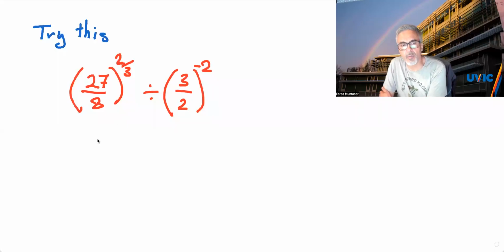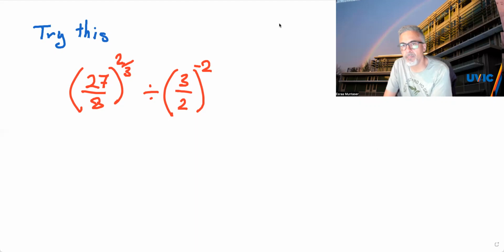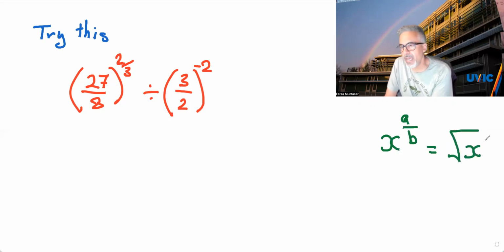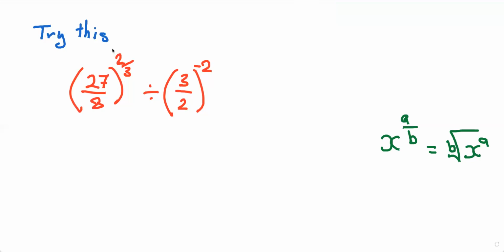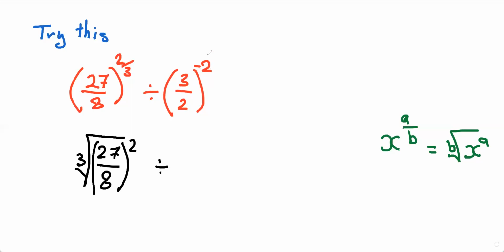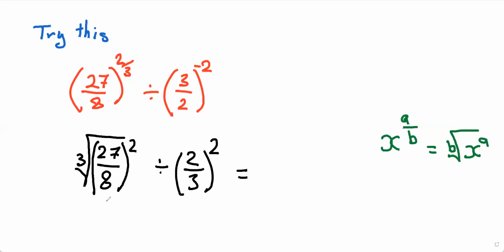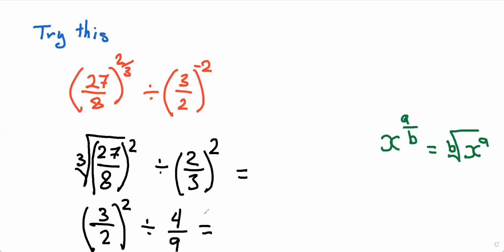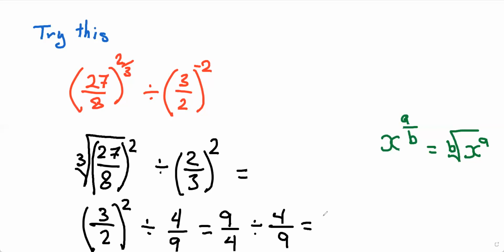Exponents and Negative Powers.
In this video you will learn how to convert negative exponents to positive.